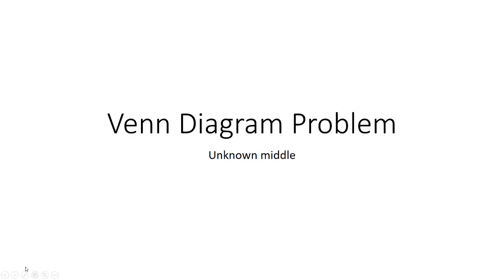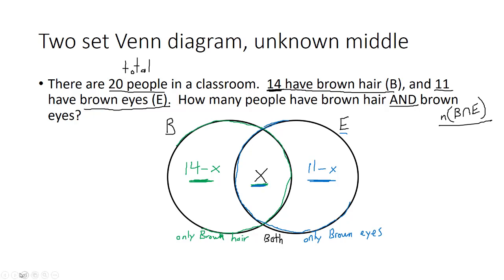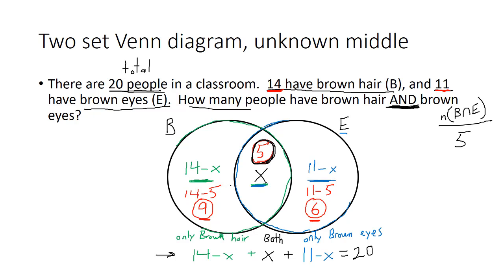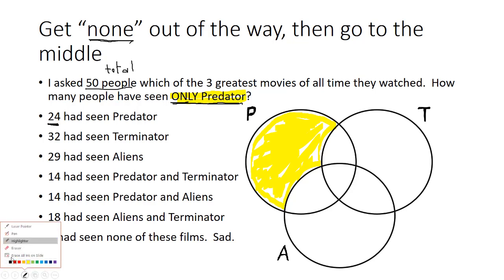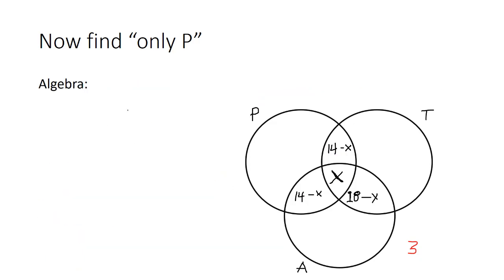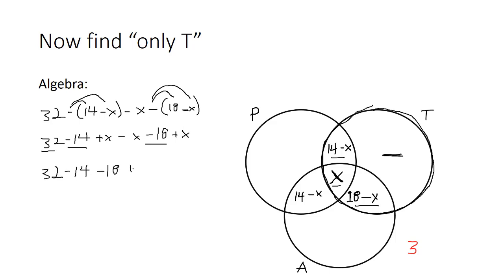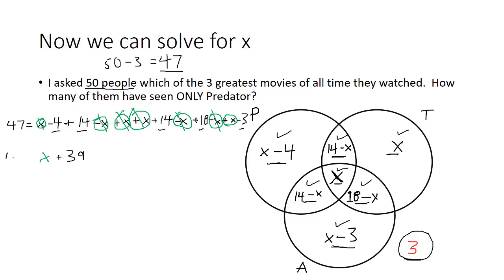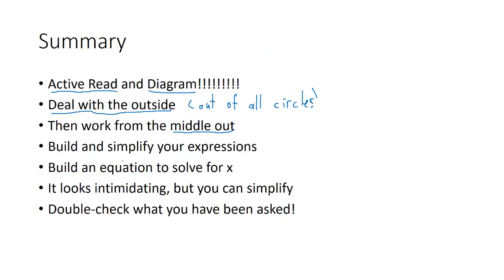Venn Diagram with Unknown Centre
Venn diagram example problem where the centre/middle is unknown